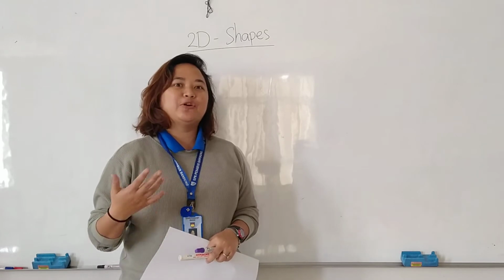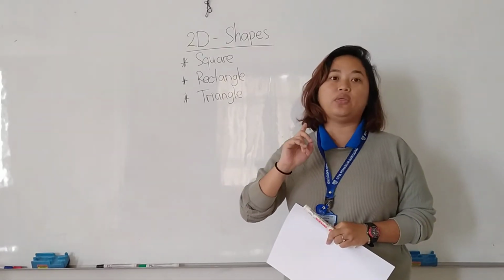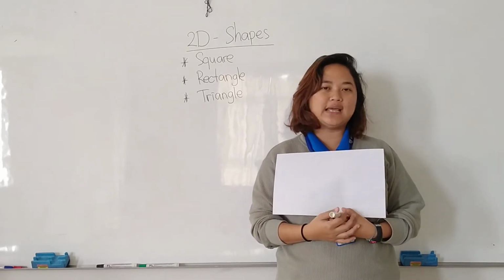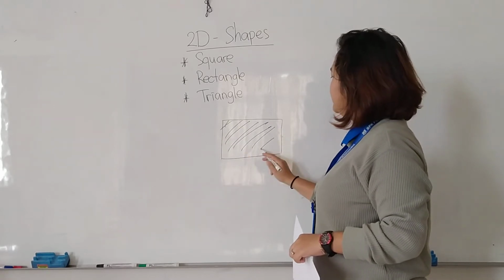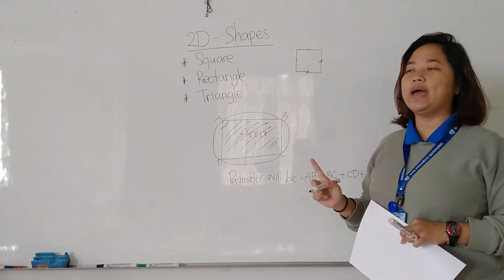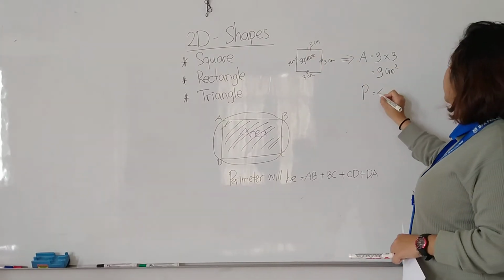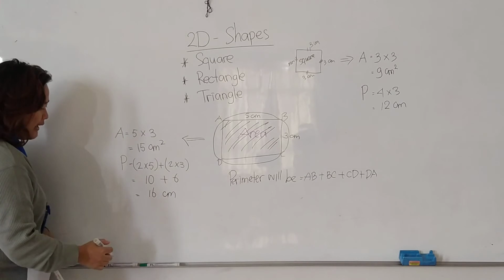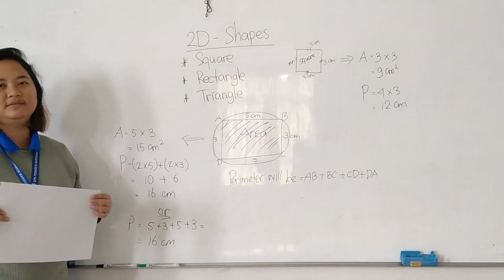General Explanation of Area and Perimeter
Introduction of Area and perimeter of 2D shape